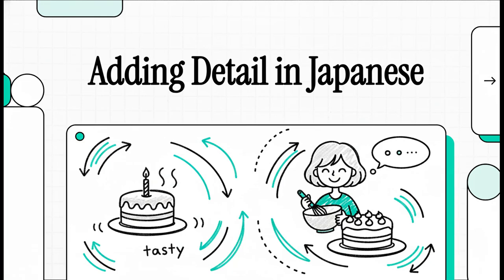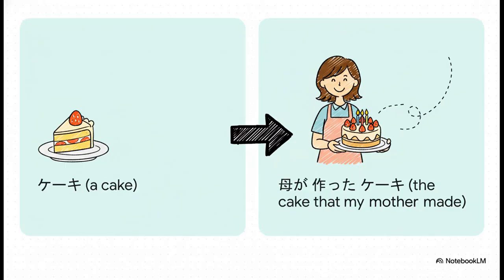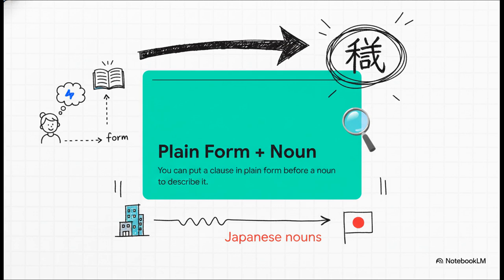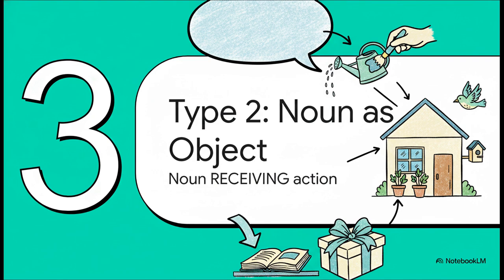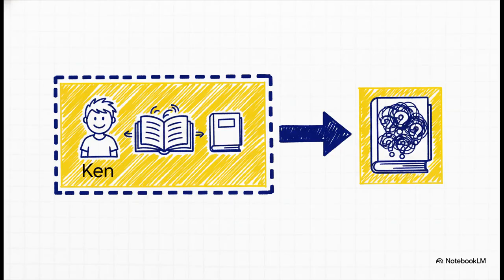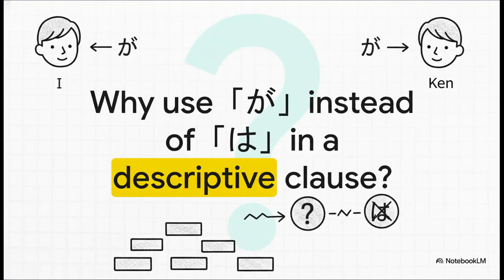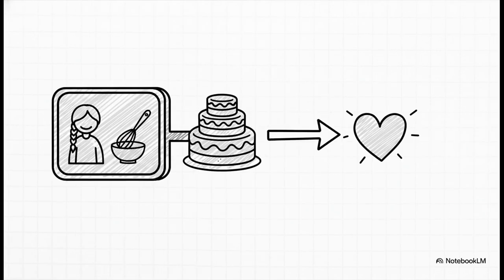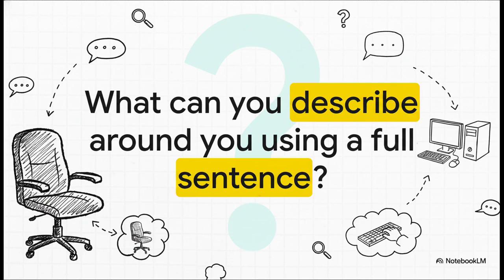［Lesson89_Full］Japanese Relative Clauses Made Easy | Turn Sentences into Adjectives Instantly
Want to describe things in Japanese like a native speaker?

In this lesson, you’ll learn how to turn full sentences into powerful noun modifiers (relative clauses) — a key skill that lets you sound more natural, precise, and fluent.

Instead of saying just “a cake,” you’ll be able to say:
“the cake my mother made”

This grammar allows you to pack an entire story into a single phrase.

What you’ll learn:

* The simple formula: plain form sentence + noun
* How to create natural Japanese relative clauses
* The difference between subject and object patterns
* The crucial rule: why “ga” replaces “wa” inside clauses
* How to instantly sound more fluent and descriptive

Examples covered:

* shichi-ji ni hajimaru eiga (the movie that starts at 7)
* watashi ga katta hon (the book I bought)
* ane ga tsukutta keeki (the cake my sister made)

By the end of this lesson, you’ll be able to describe anything around you with clarity and detail.

This is a must-know grammar point for JLPT learners and anyone serious about mastering Japanese.